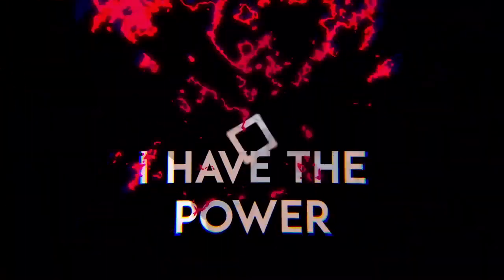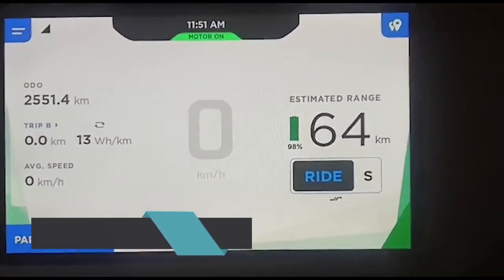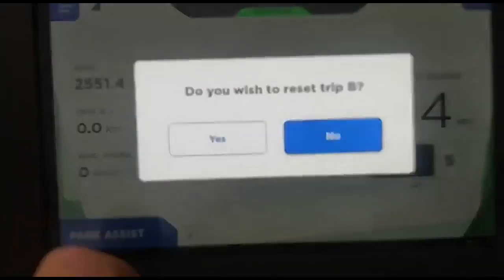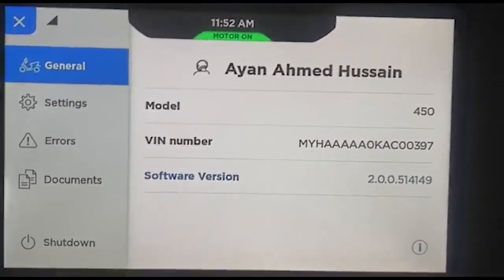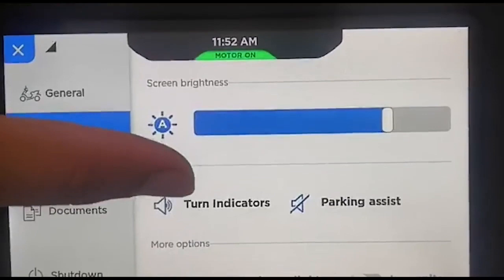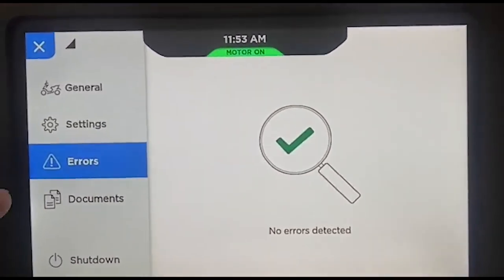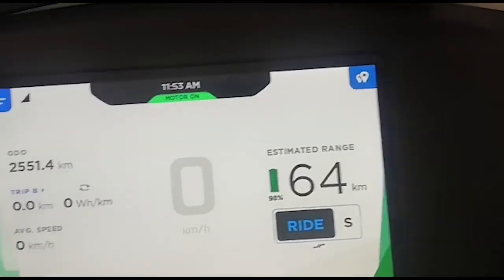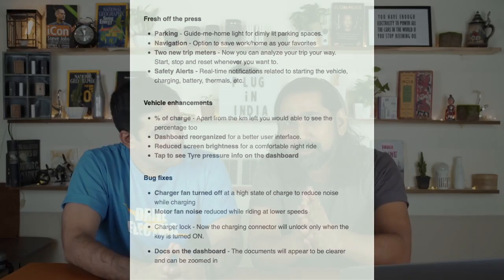Ather Electric Scooter - June 2019 Software Update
In this PluginIndia Show Clip, Ayan Ahmed has sent us a video of new software features in the June 2019 update.

Send us your EV or charging videos and we will feature you in the show.

This is a clip from episode #3 of the PlugInIndia Show

Tag words:
Ather Electric Scooter
Ather 450
Electric Scooter India
Electric Scooter
Ather India
Ather Software